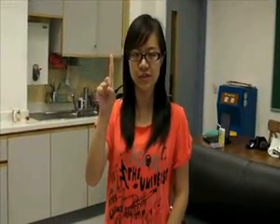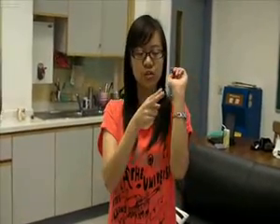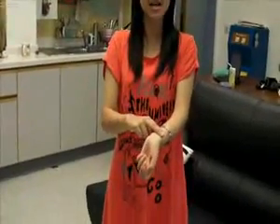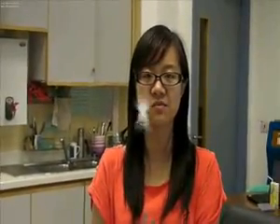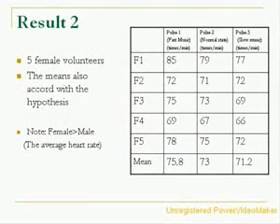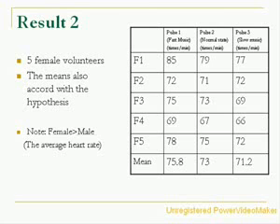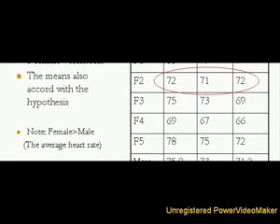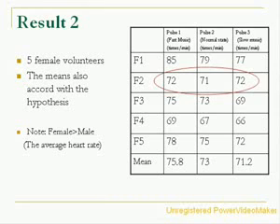Scientific documentary: Rhythm and beat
This is an example of a scientific documentary created in order to practice English for Science. The documentary examines the question whether music has an effect on heart rate.